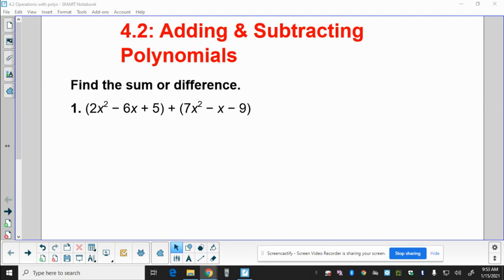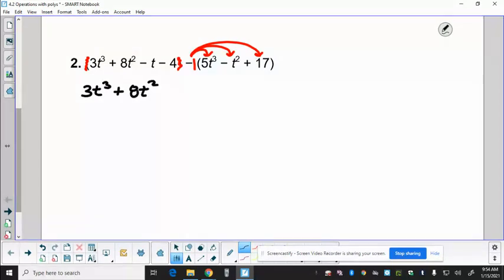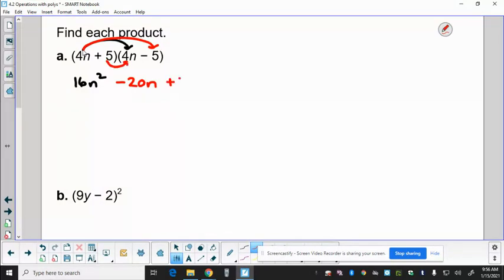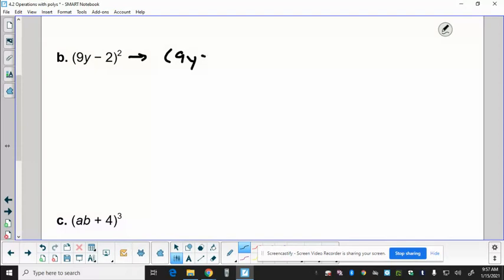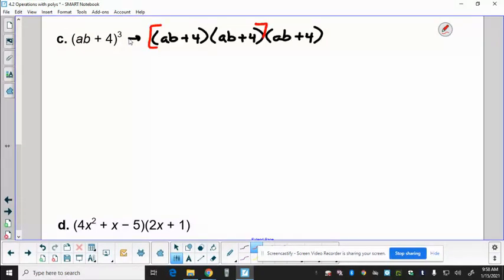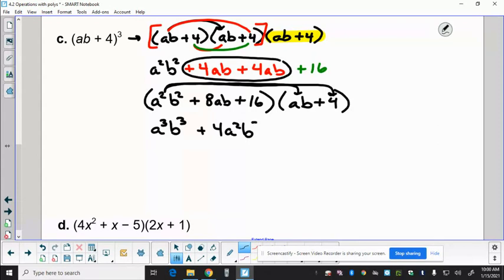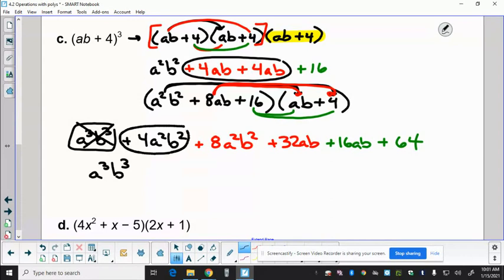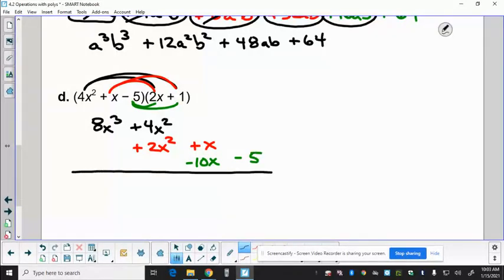4.2: Polynomial operations lesson